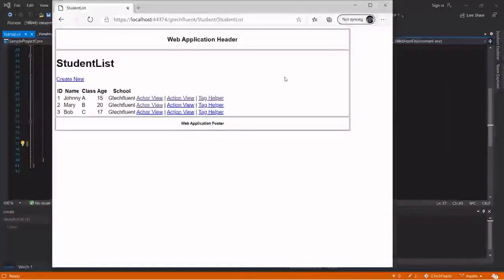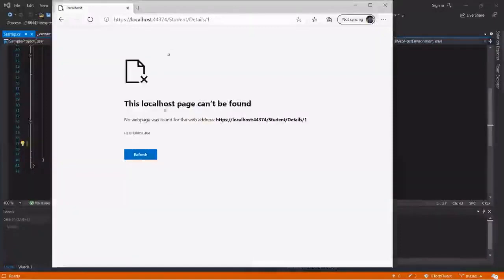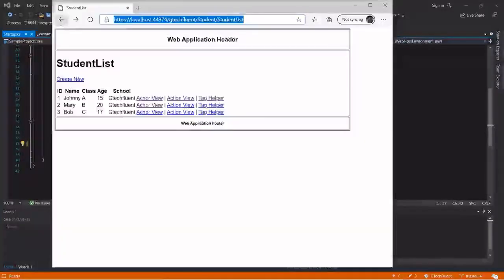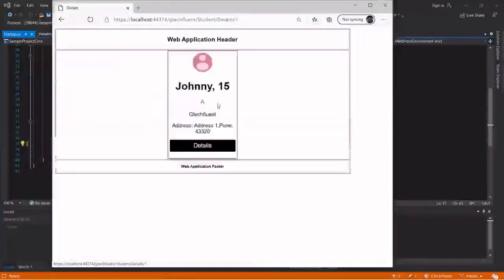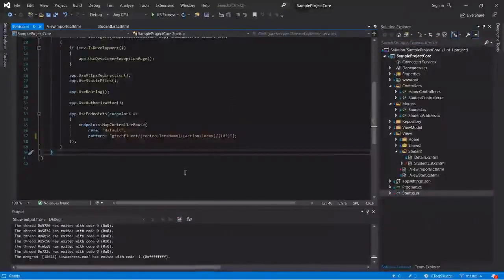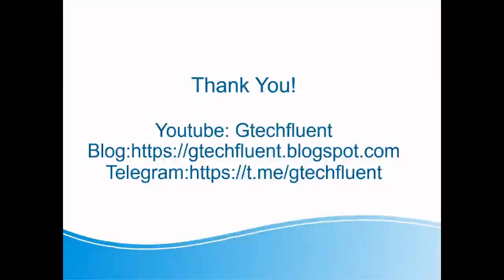Tag Helpers in ASP.NET Core Mvc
In this video will discuss about Tag helpers in asp.net core MVC.